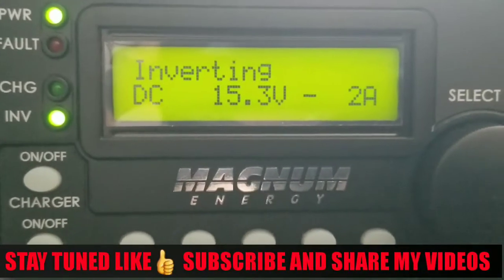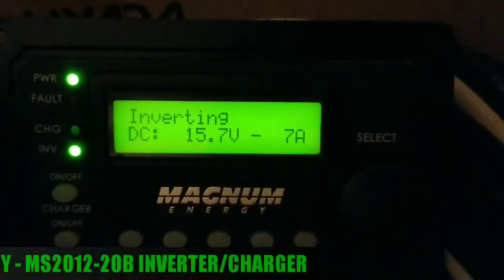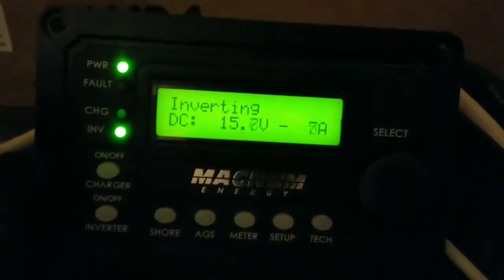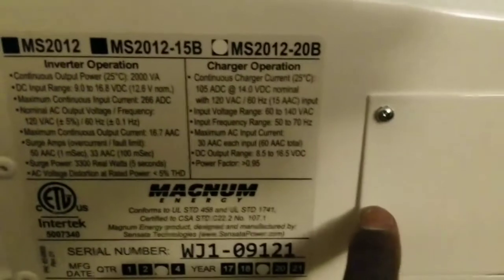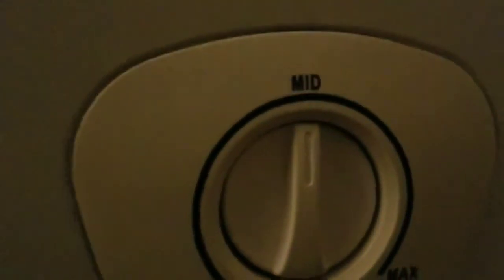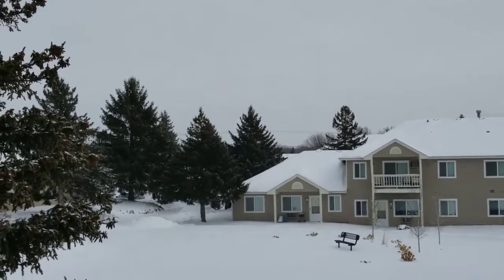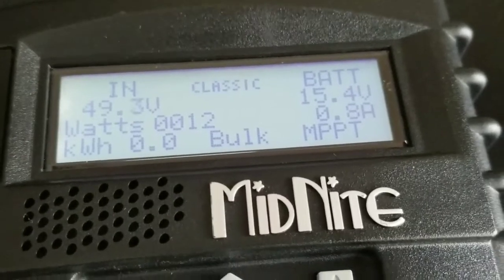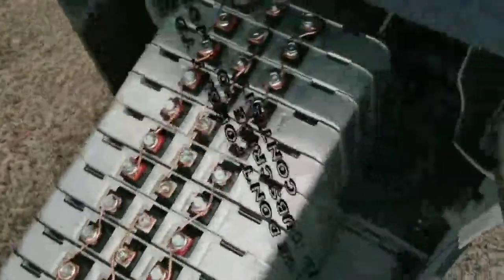CHOOSING THE RIGHT INVERTER FOR LITHIUM BATTERY BACKUP SYSTEMS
off grid inverter charger review